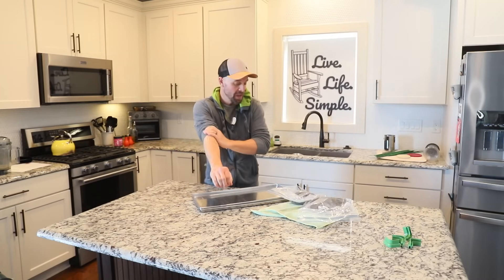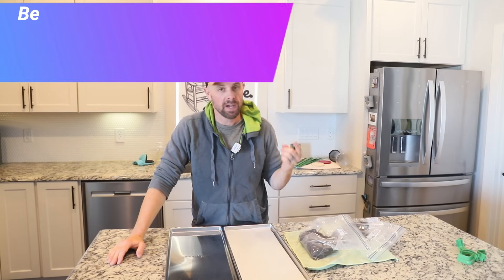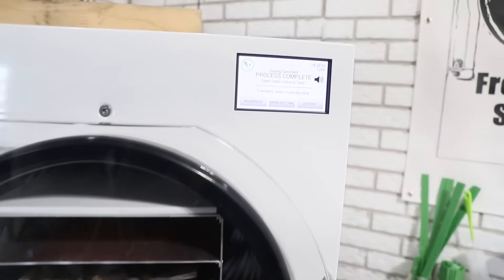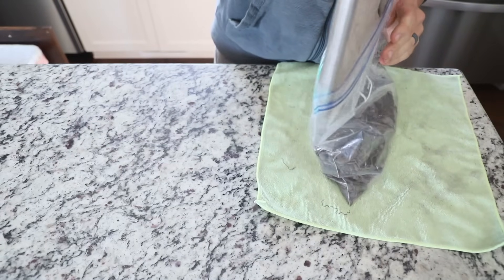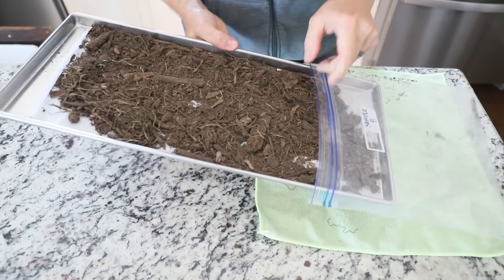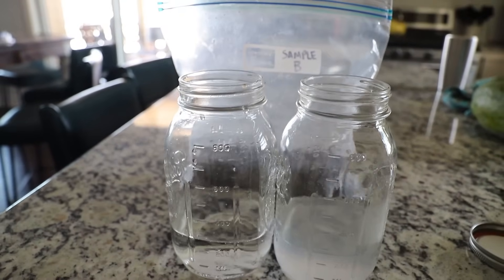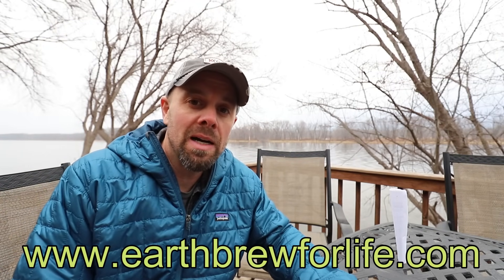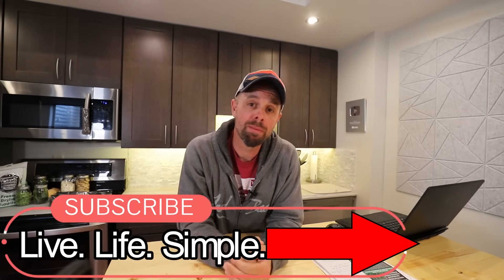Can Freeze Dried Soil Revolutionize Agriculture, Erosion Control and Save Our Planet?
❄Win a Freeze Dryer!❄ Join our email list today and enter our monthly giveaway for a chance to win a freeze dryer (or top freeze drying products), plus get exclusive discounts, freeze drying recipes, expert tips, and the latest sales alerts!

The many opportunities of Freeze Dried Soil!
We freeze dried 2 high quality soil samples and sent them off to a lab to compare soil health.  I divided a high quality compost into 2 samples.  The first sample was the control sample and nothing was changed or altered before sending to a lab for analyzation.  The second sample was freeze dried.  Freeze drying removes all water in the sample and turns it into ice on the freeze dryer chamber walls.  When that ice thawed, I sent the water that was removed to an expert to determine whether or not the water that was removed, contained much, if any, important microbial life or bacteria from the sample.  The freeze dried compost was then rehydrated with distilled water as to not add any false readings and then sent along with the 1st sample as "sample B."
When we received the results back from Soil Food Web (An accredited lab in New York), I sat down with an expert in living soil applications, Jeff Polfer from Earth Brew For Life.  Jeff explained how freeze drying the soil samples did not affect the microbial or bacterial life in the samples much and how this could provide new opportunities for sustainable agriculture and reducing the carbon footprint of food production.  I truly believe that quality freeze dried soil can change the way we grow our food and improve our water quality and usage.  This video was several years in the making, I hope this spawns new ideas for applications and I hope you enjoy the video!

                 To see how Earth Brew for Life soil can benefit your garden, lawn or farm, visit:
                                         Earthbrew For Life on YouTube: @earthbrewforlife